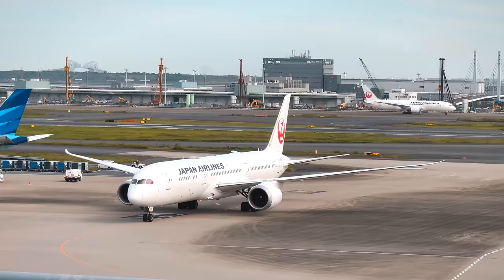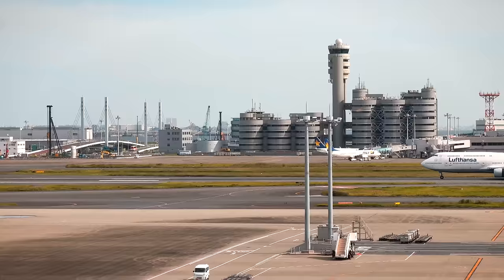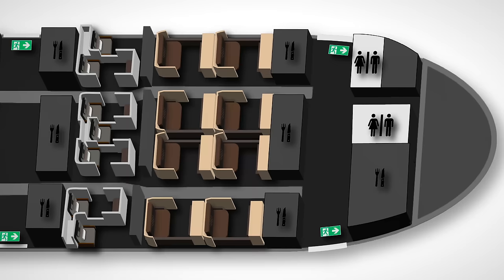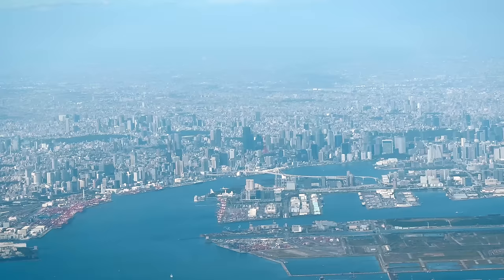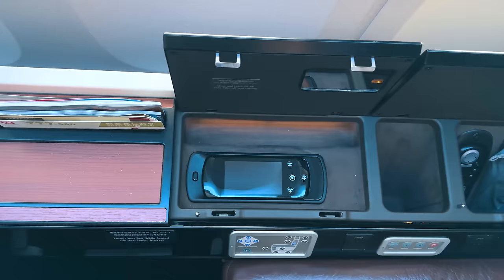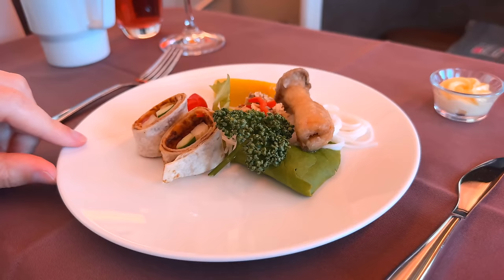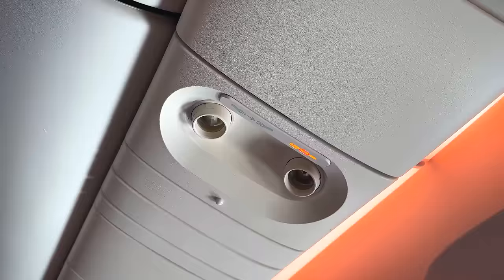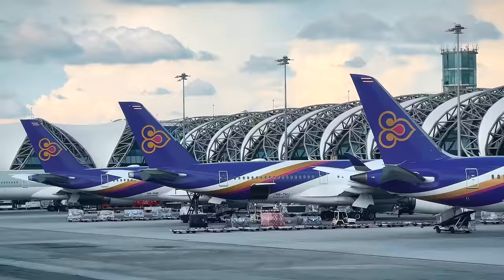Japan Airlines' FAMOUS 777-300ER First Class (Full Review)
🪄 Use Magic to plan your next trip (It's 100% free!)

👬OSKAR AND DAN: @OskarandDan

🎙️ PODCAST: ON-AIR WITH DAN AND ALEX:  @OnAirWithDanAndAlex

💳 Paid: 40,000 AAdvantage points

FAQ:
Airline: Japan Airlines, JL
Aircraft: Boeing 777-300ER
Aircraft registration: JA736J
Flight date: October 2023
Route: Tokyo Haneda International Airport - Bangkok Suvarnabhumi Airport
Flight numbers: JL31
Seat: 2K

Timestamps:
00:00 Intro
01:06 Japan Airlines First Class Check-In Tokyo Haneda
02:10 Japan Airlines First Class Lounge Tokyo Haneda
04:36 Japan Airlines Boeing 777-300ER Seat Map
05:28 Japan Airlines First Class Cabin
06:21 JAL First Class Pre-Departure Service
06:54 Taking off from Tokyo Haneda
09:11 JAL First Class Service
09:58 JAL First Class Seat
10:28 JAL First Class Menu
11:07 JAL First Class Amenities
11:39 JAL First Class Meal/Lunch Service
14:05 JAL First Class Bed + Pajamas
15:22 JAL Entertainment + Headphones
15:54 JAL Pre-Landing Meal
16:50 Is Japan Airlines First Class Overrated?

About Boeing 777 (from Wikipedia):
The 777-300ER ("ER" for Extended Range) is the B-market version of the -300. Its higher MTOW and increased fuel capacity permits a maximum range of 7,370 nautical miles (13,650 km) with 396 passengers in a two-class seating arrangement. The 777-300ER features raked and extended wingtips, a strengthened fuselage and wings and a modified main landing gear. Its wings have an aspect ratio of 9.0. It is powered by the GE90-115B turbofan, the world's most powerful jet engine with a maximum thrust of 115,300 lbs (513 kN).

About Japan Airlines (from Wikipedia):
Japan Airlines Co., Ltd. (日本航空株式会社, Nihon Kōkū Kabushiki-gaisha, JAL) is the flag carrier of Japan. JAL is headquartered in Shinagawa, Tokyo. Its main hubs are Tokyo's Narita International Airport and Haneda Airport, as well as Osaka's Kansai International Airport and Itami Airport. The JAL group of which it forms part include Japan Airlines as well as J-Air, Japan Air Commuter, Japan Transocean Air, and Ryukyu Air Commuter for domestic feeder services, and JAL Cargo for cargo and mail services.
JAL group operations include scheduled and non-scheduled international and domestic passenger and cargo services to 220 destinations in 35 countries worldwide, including codeshares. The group has a fleet of 279 aircraft. In the fiscal year ended 31 March 2009, the airline group carried over 52 million passengers and over 1.1 million tons of cargo and mail. Japan Airlines, J-Air, JAL Express, and Japan Transocean Air are members of the Oneworld airline alliance network.